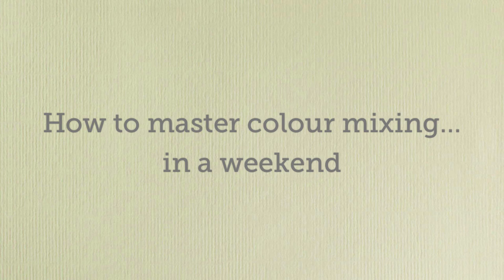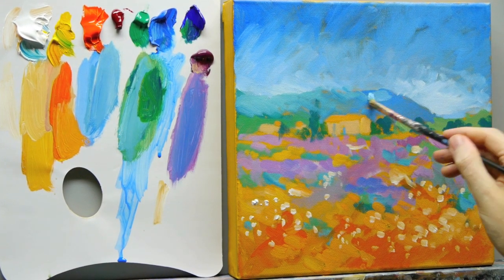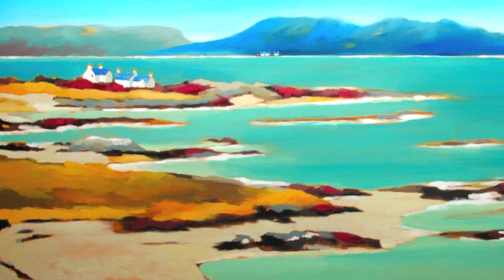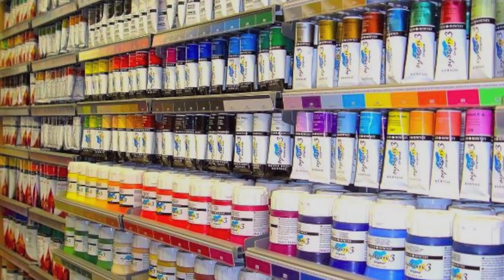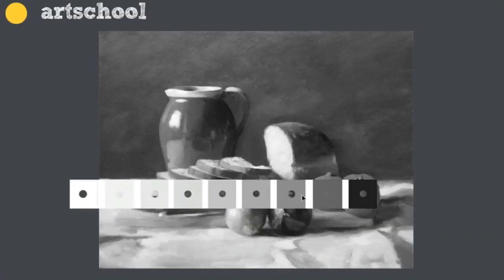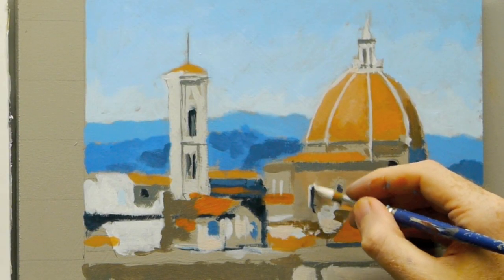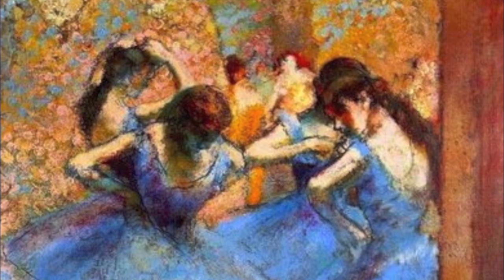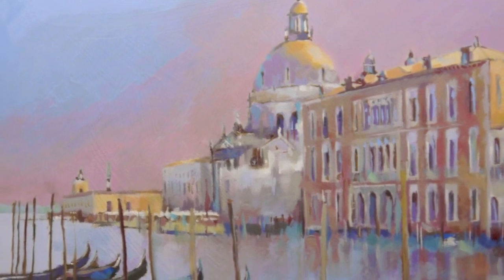Acrylic Simple Colour Mixing Course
How to mix and match acrylic paint colours for absolute beginners, online video tutorial lessons with professional artist Will Kemp. 7 Lesson download video course on beginners colour mixing with acrylics.